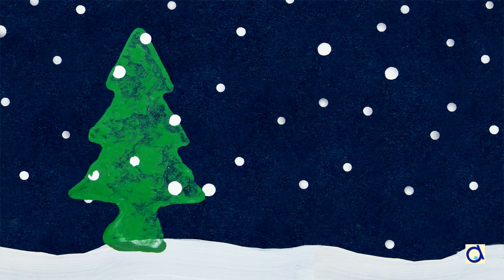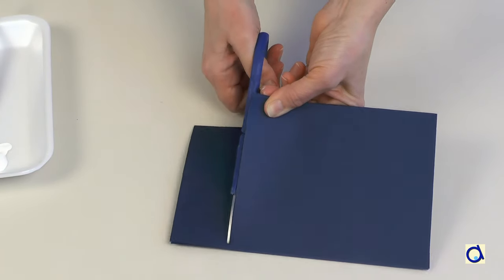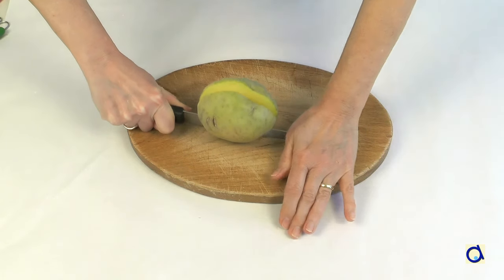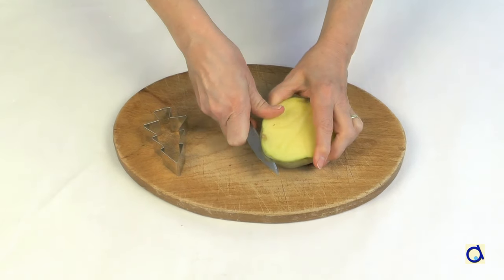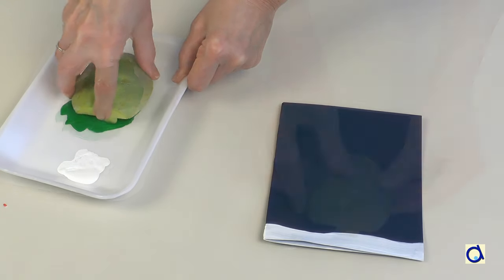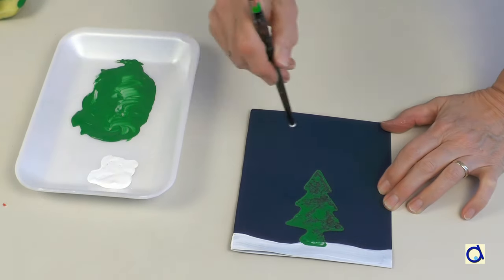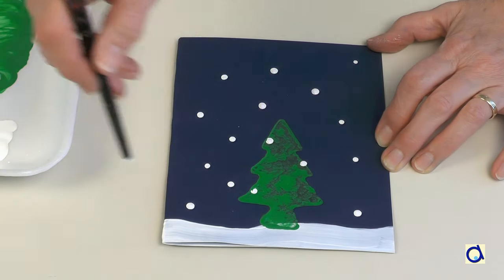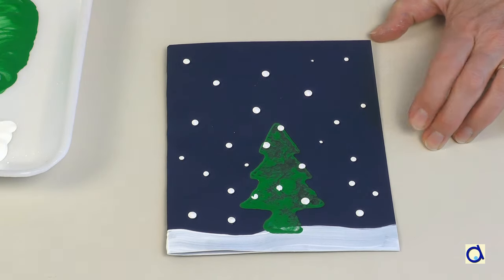DIY Christmas Cards with tree in the snow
Use potato printing to make your own Christmas card. No two will be alike!  Also great as a visual arts activity in school.